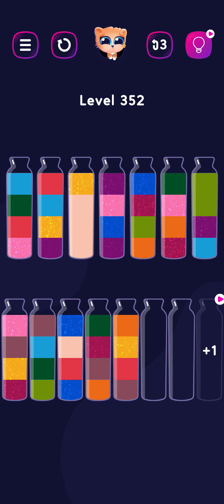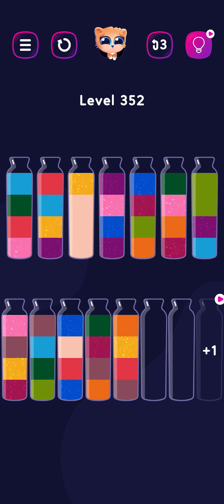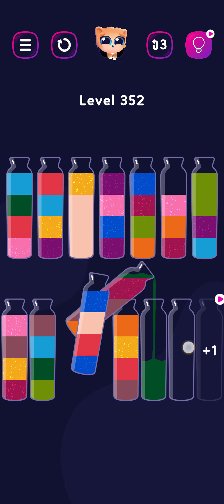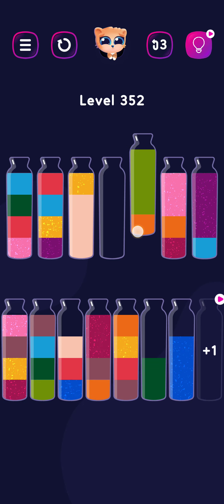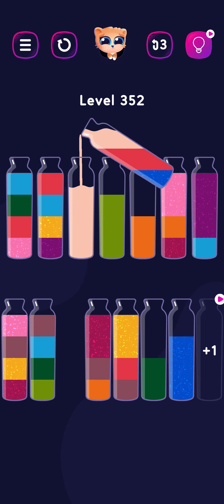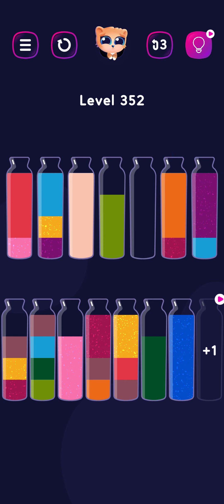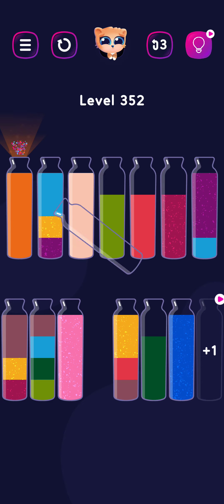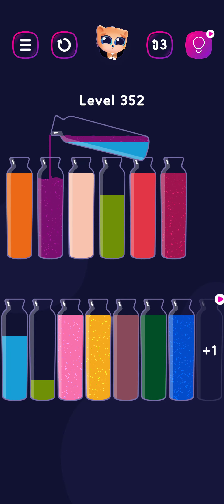Get Color Bottle Game level 352